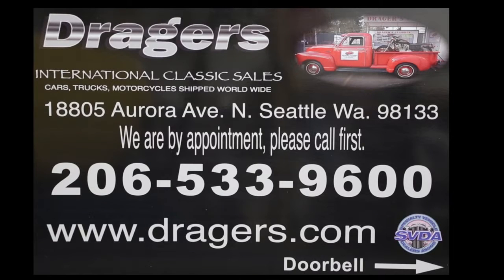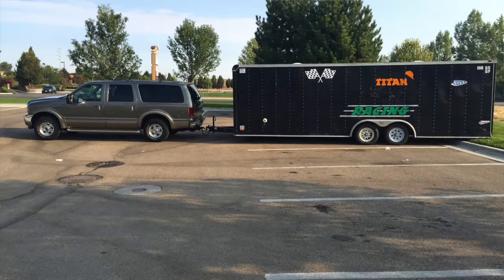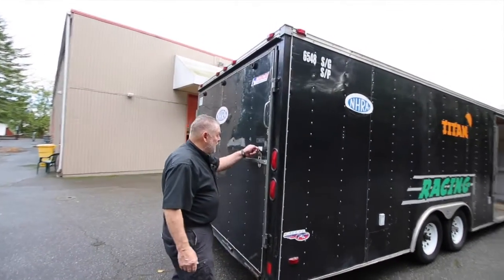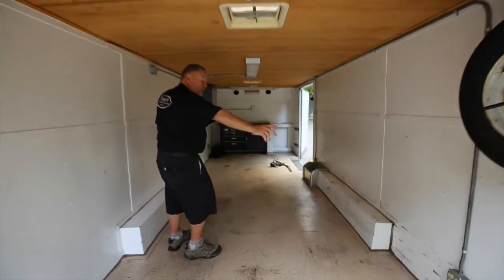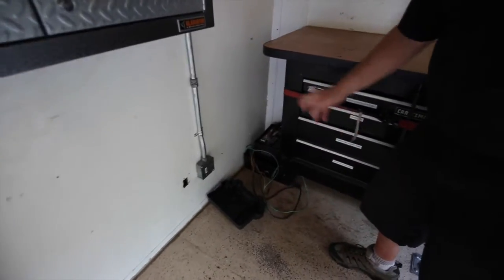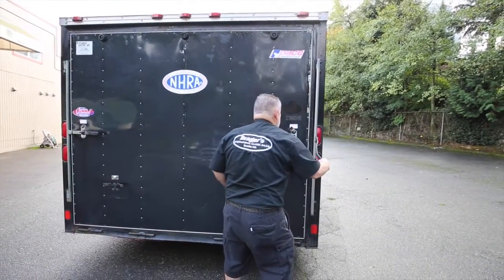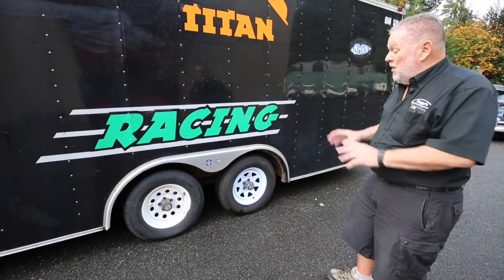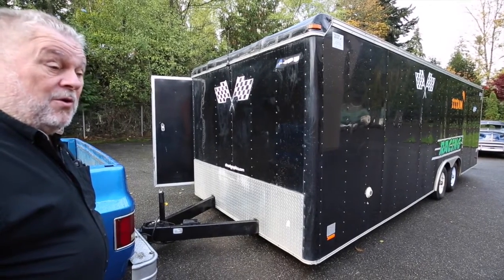2003 Pace 24' Black Trailer " SOLD " Drager's International Classic Sales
2003 Pace 24’ Enclosed Trailer.      #  4FPWB24233G072473.  This trailer was set up as a race car trailer. Has 110 electrical outlet and lights. Work bench with tool box under the bench. Good selection of floor tie-downs.  Having towed a lot of trailers over the years, I know the value of a big right side door. It’s 56” wide. A wide door makes it easy to load and unload motorcycles or ATV’s when you have a car loaded. That is a great feature of a 24’ or bigger trailer. The trailer is black and it has some bumps and bruises but is good. The interior is white and in good condition. Has a long tongue which you need if pulling behind a motorhome.  Great for hauling your collectible.  Also good to store your collectible. I bought this trailer in Sun Valley Idaho and before leaving I took it into Les Schwab tires and had them make sure the tries, brakes and wheel bearings where good. Good thing, it had brake problems  which they fixed and I towed it home 650 miles with a 924 Porsche, 2002 BMW K1200LT motorcycle and some other things I needed to bring home.  Cond. # 3.